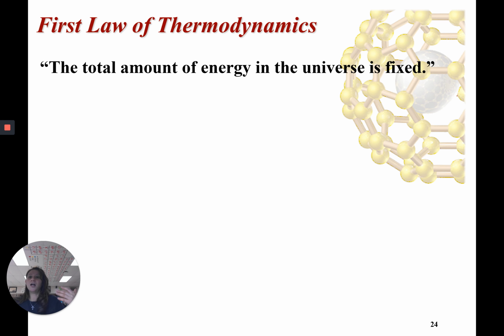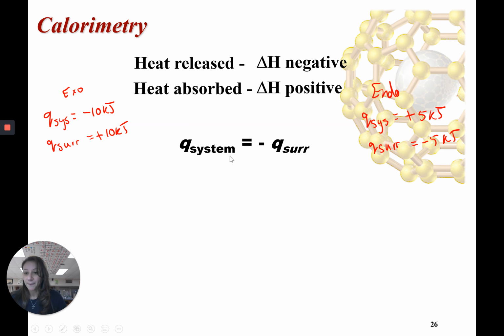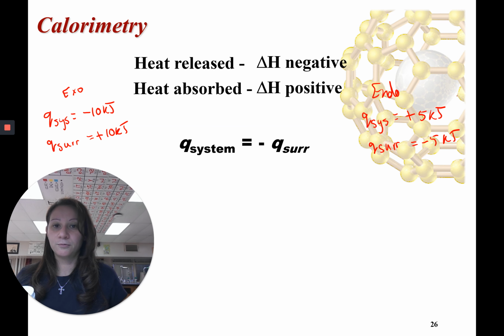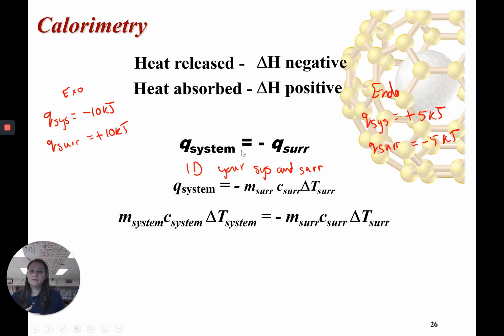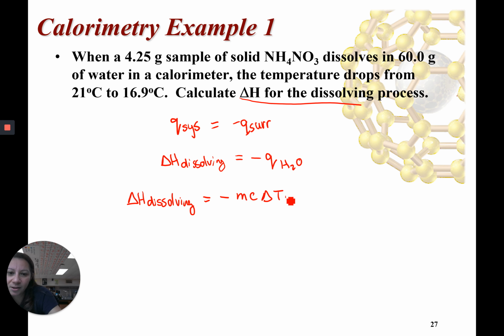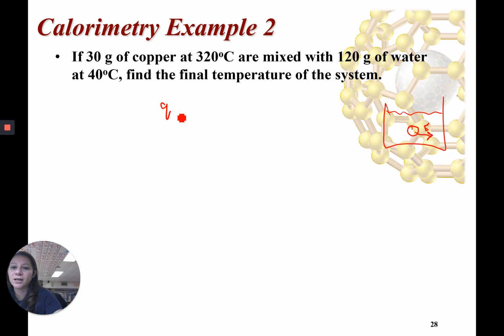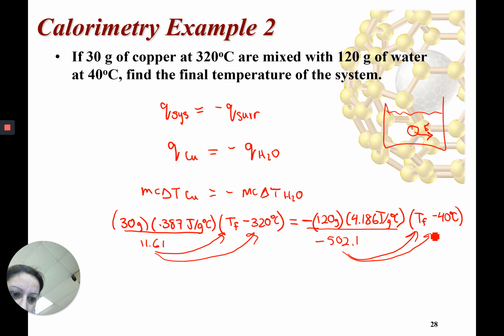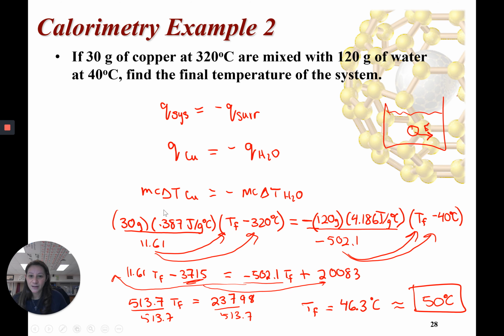Hon Chem - Thermochemistry- Calorimetry - Part 4 of 9